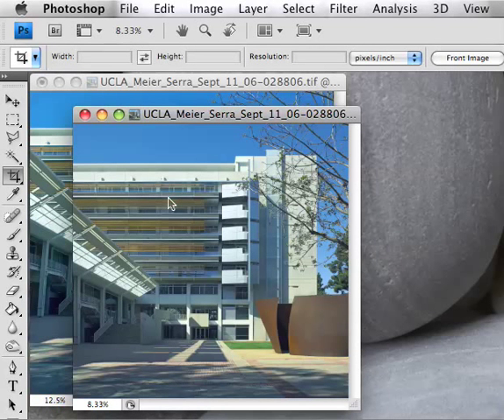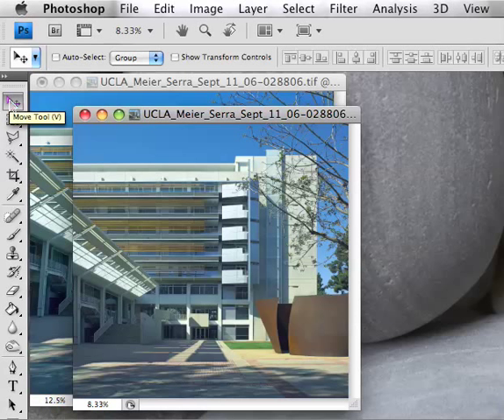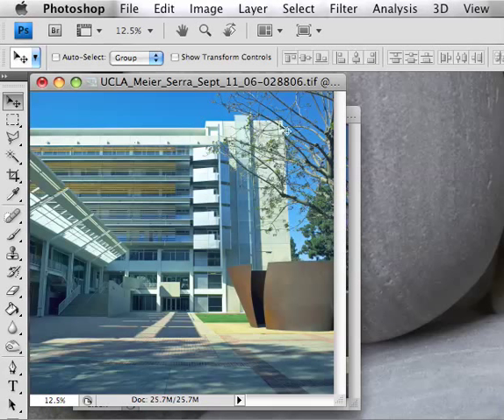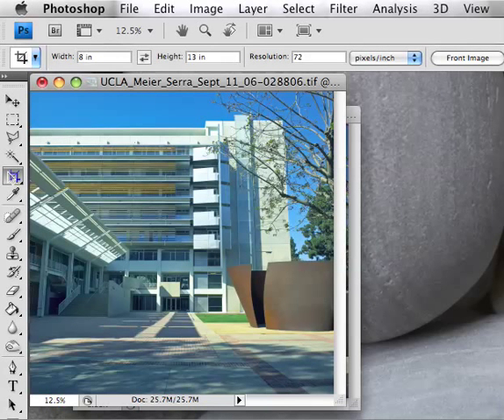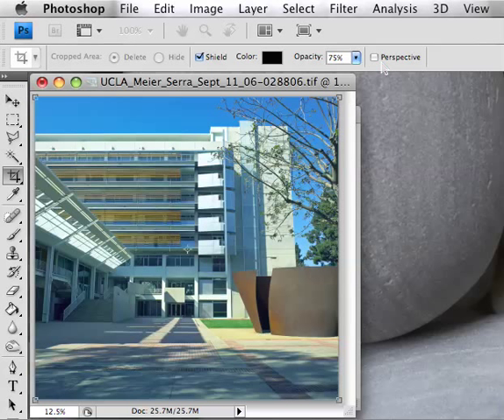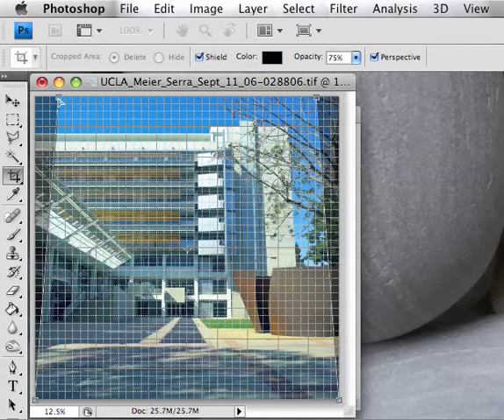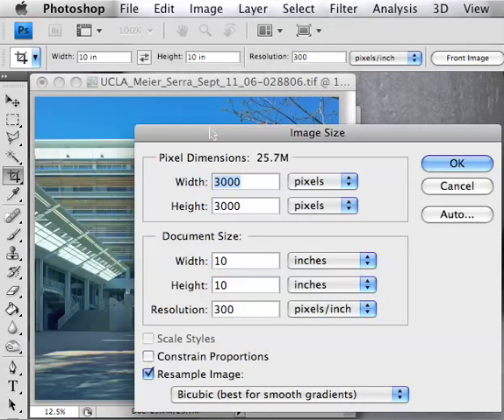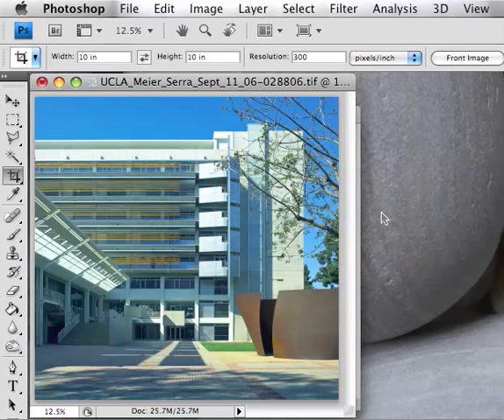Perspective Correction using Photoshop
A technique for emulating the effect of the rising front on a view camera or perspective correcting lens using a handy feature of Photoshop's crop tool.